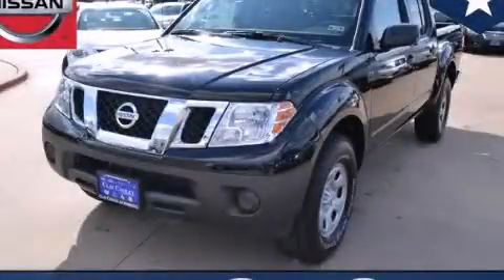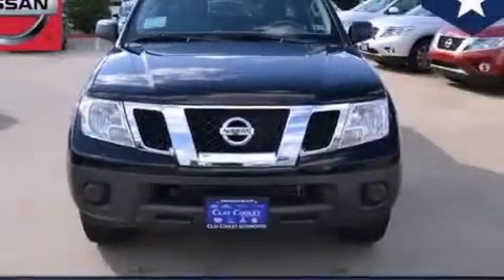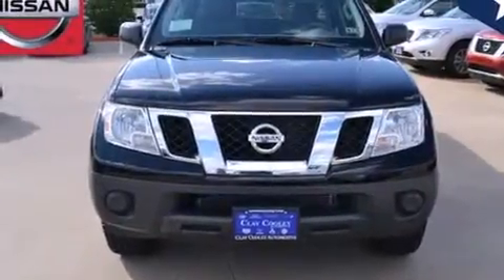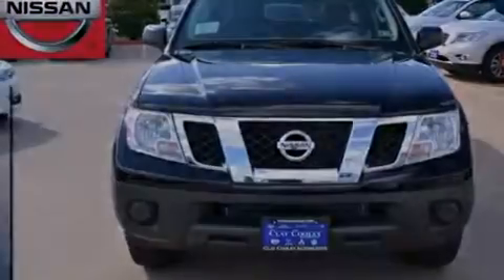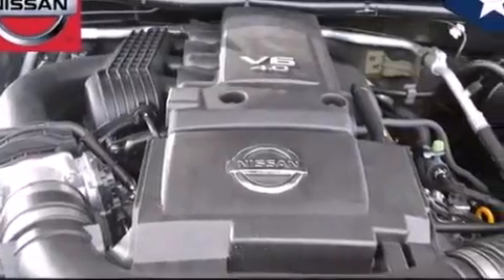2013 Nissan Frontier Denton TX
We've been honored to serve the Dallas TX area , we promise that your experience at our dealership will exceed your expectations ! Year : 2013 Make : Nissan Model : Frontier Engine : 4.0L DOHC 24-Valve V6 Engine Trans . : Automatic Exterior : Black Interior : Gray Clay Cooley - Nissan 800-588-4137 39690 LBJ FREEWAY Dallas , TX 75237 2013 Nissan Frontier Dallas TX